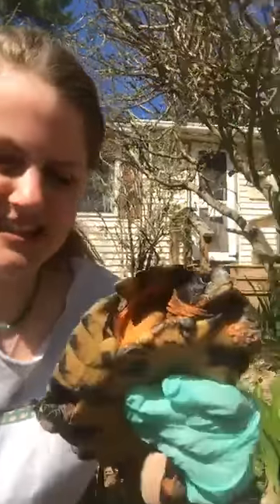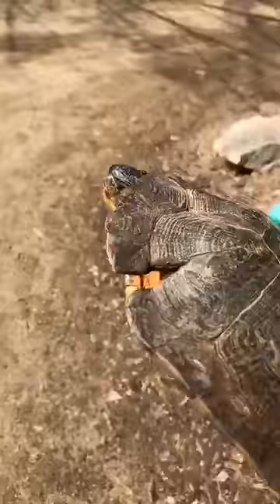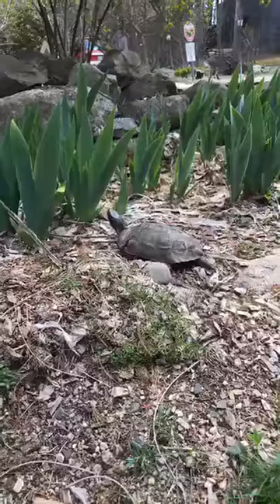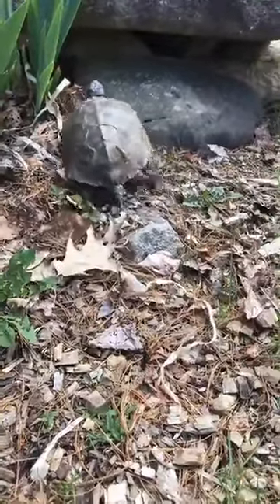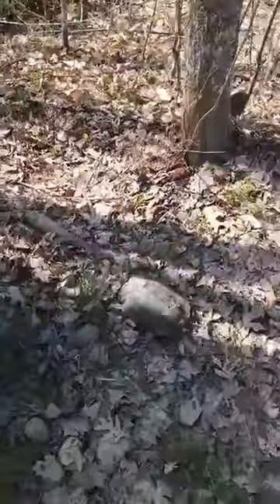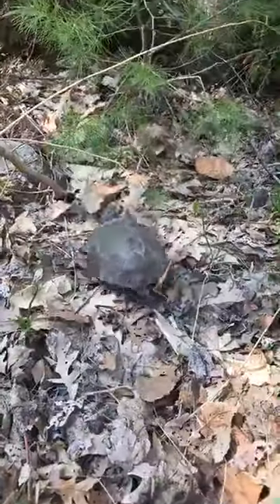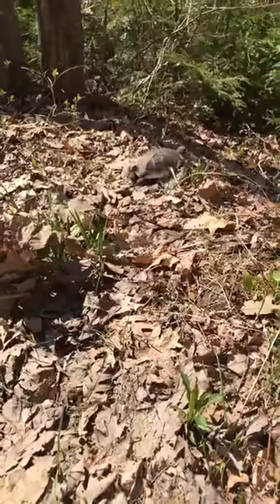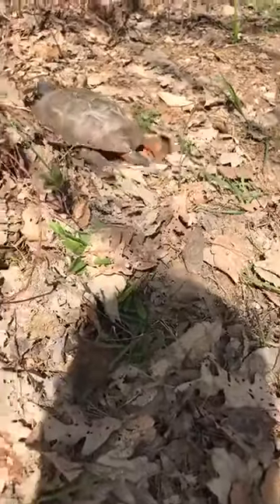Center for Wildlife Morning Meeting with Ambassador George the wood turtle